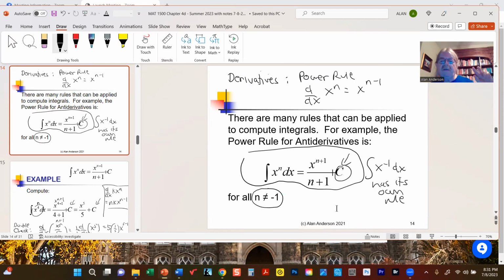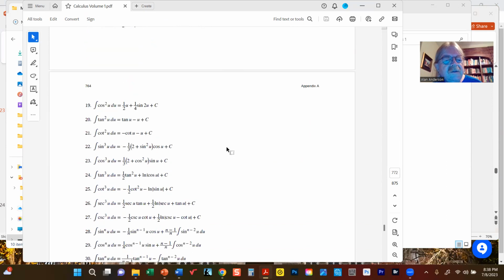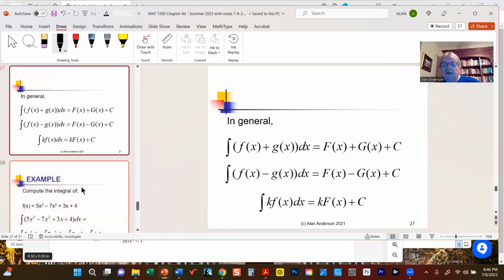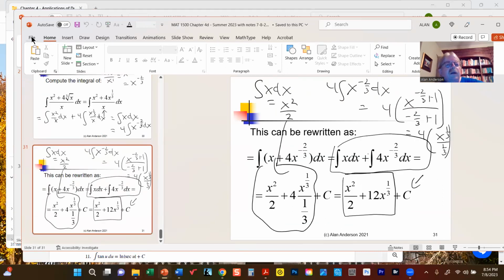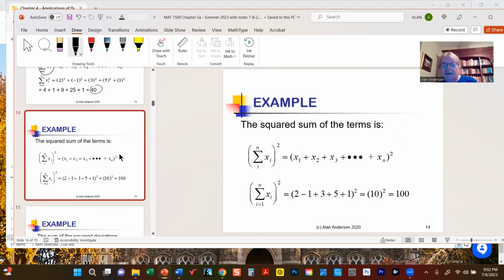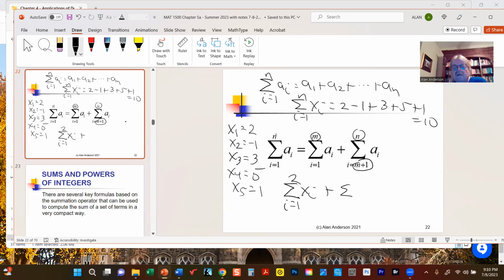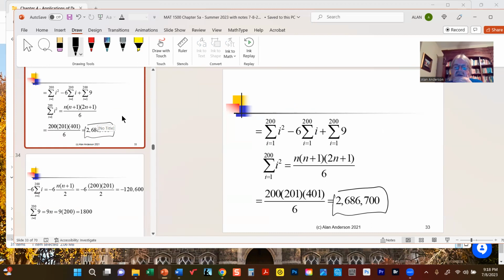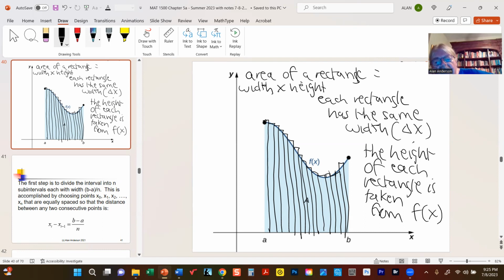MAT1500 Chapter 4 Part 5